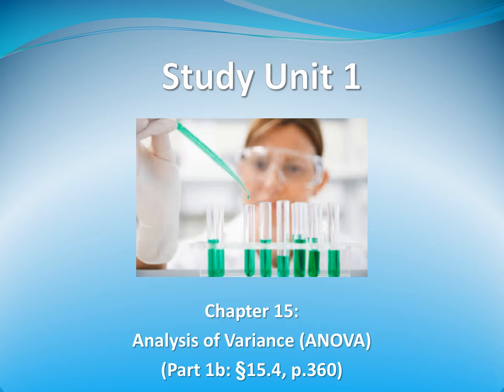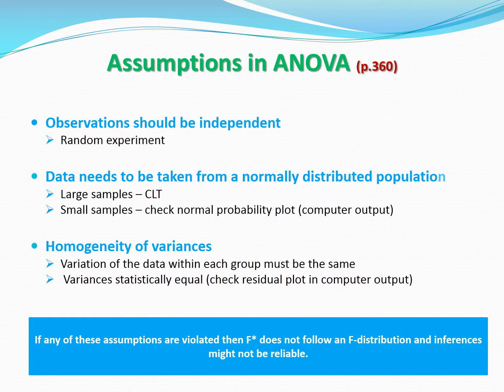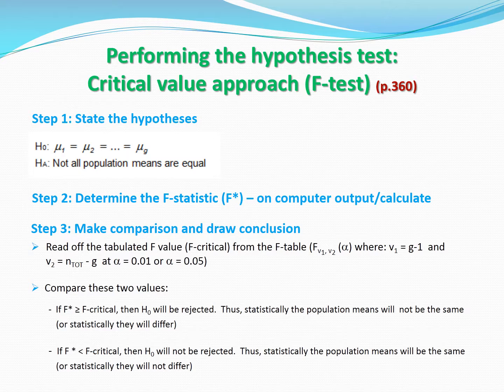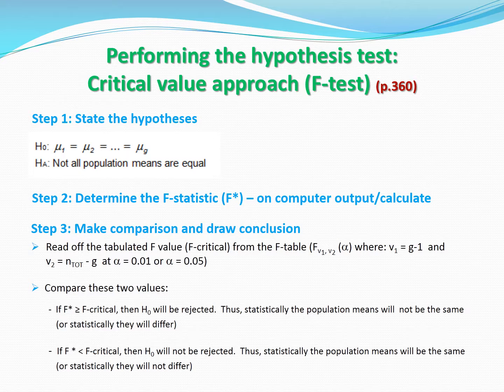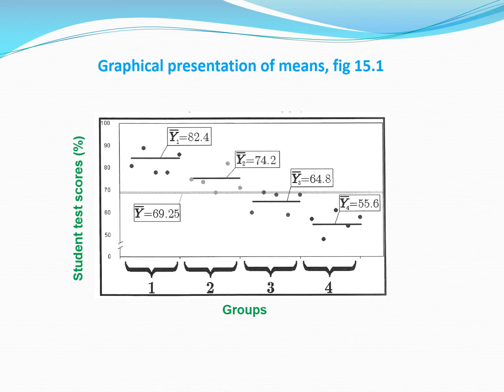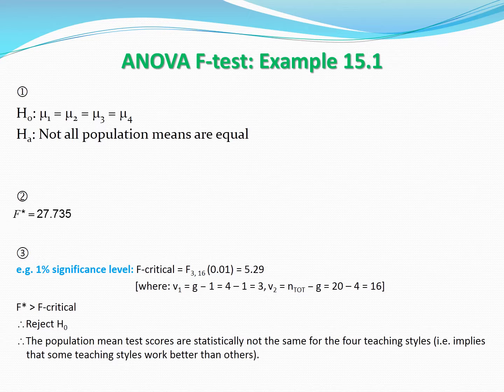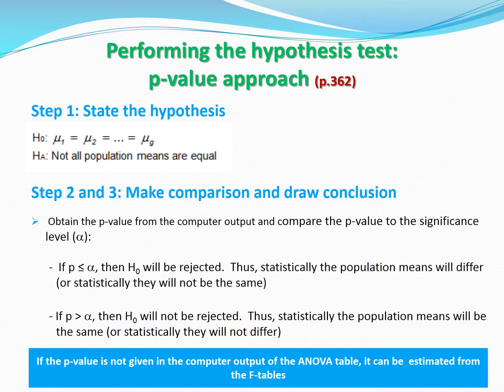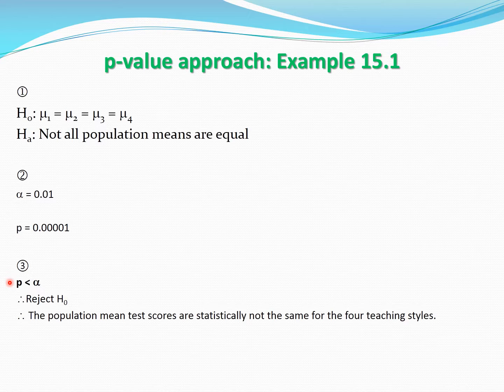SU 1_Chapter 15 (Part 1b)_Video recording